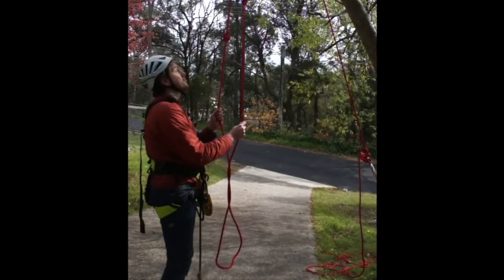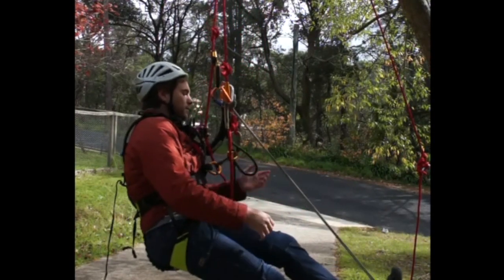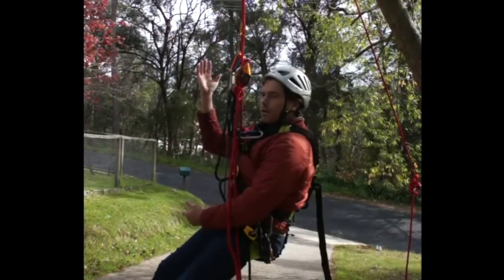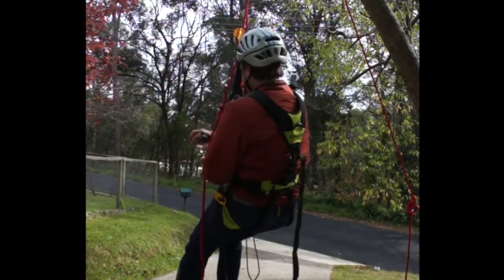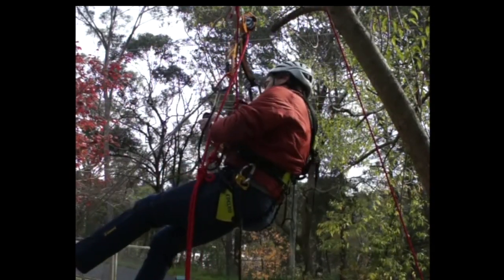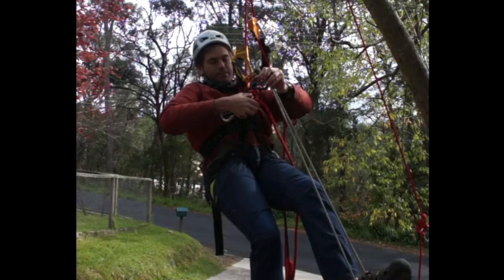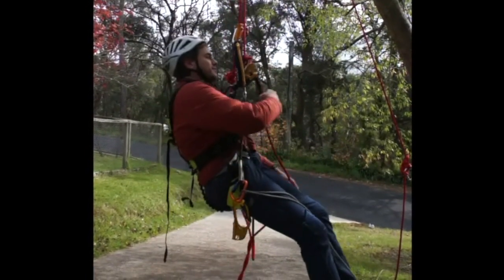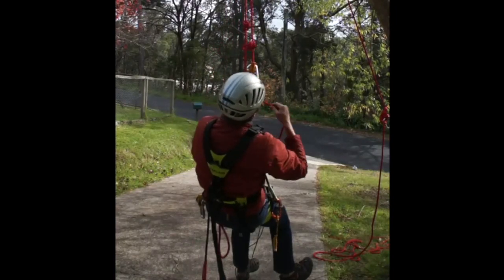Vertical Mobility - 2b. Crossing Knots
Vertical Mobility - Crossing knots during ascent and descent